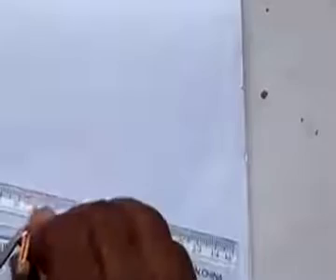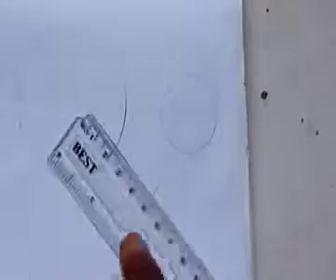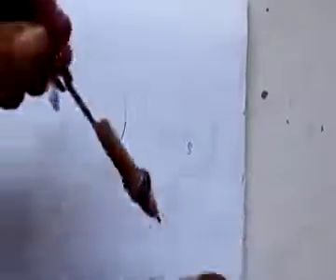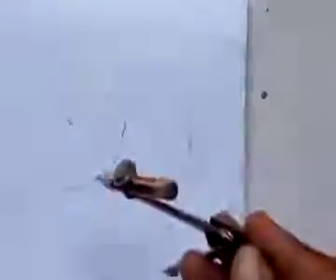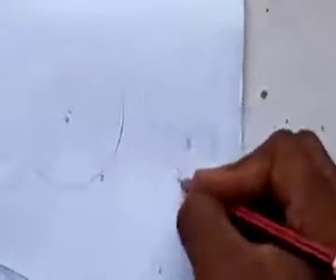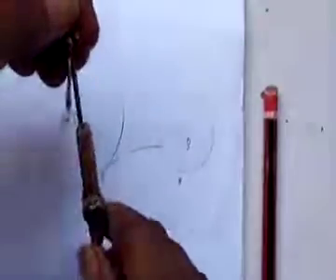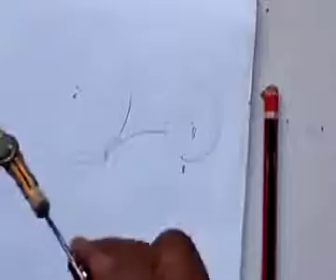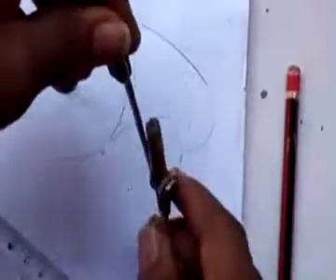TECHNICAL DRAWING:ep53;Internal and external arcs to two circles